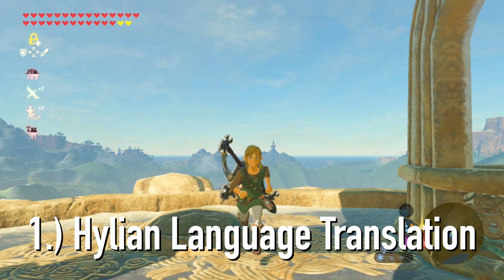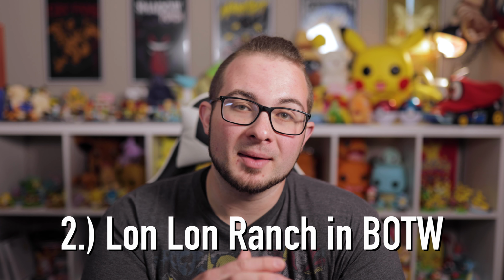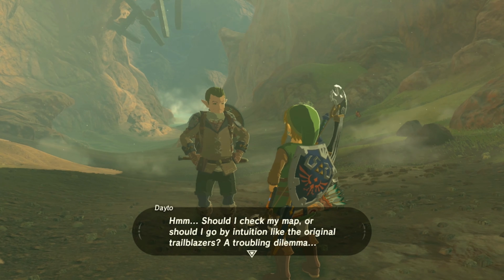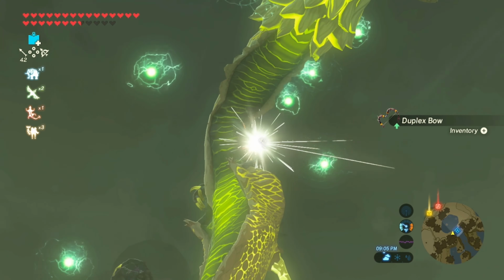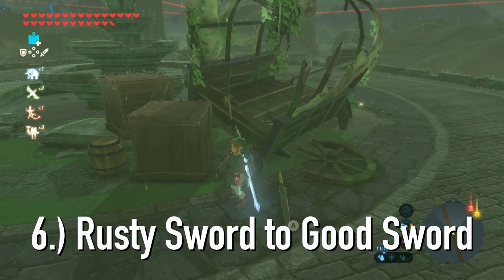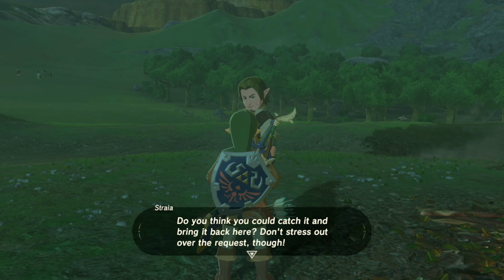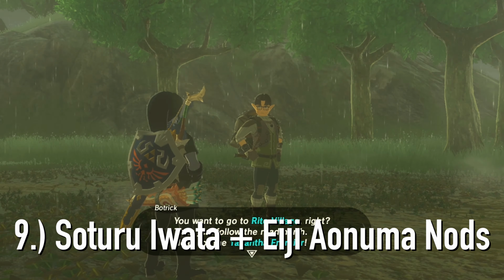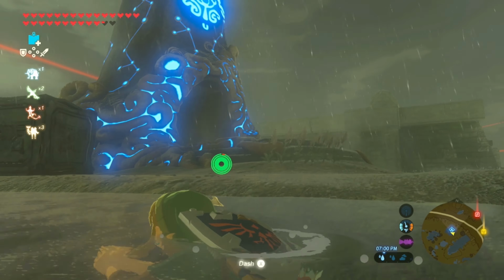10 Things You Might NOT Know in BOTW | Easter Eggs and Hidden Secrets in Breath of the Wild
These are 10 things you might NOT know in Breath of the Wild! Although BOTW has been out for years there are STILL things we are learning!

From celebrity NPC's to chickens that go berserk, Breath of the Wild is still amazing 5 years later. In this video we talk about 10 things in BOTW that you may have overlooked, or never even heard of!

With all the hype revolving around BOTW 2, it's still fun to go back to the original and learn some things we didn't know before!

Did you know all these things?!

Lighting // Elgato Key Lights
Computer // Cyberpower PC Pre-Built
Mic // Tascam DR10L

Timestamps |
0:00 Intro
0:16 Hylian Language Translation
1:04 Lon Lon Ranch
1:52 Robin Williams Cameo
2:38 Riola Spring
3:24 Vicious Cuccos
4:17 Rusty Sword Repair
5:13 Ganon's Horse
5:52 Dark Link
6:31 Satoru Iwaka and Eiji Aonuma
7:30 Divine Beast Music
9:05 Ending